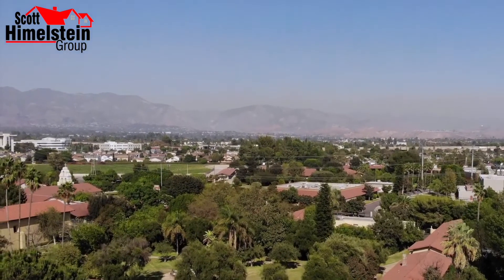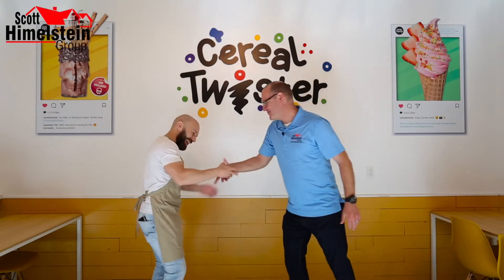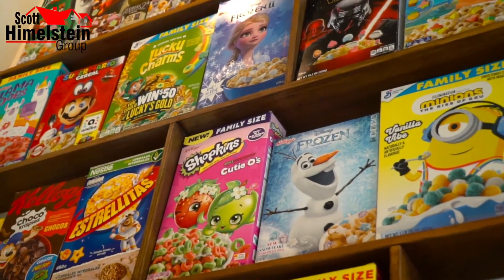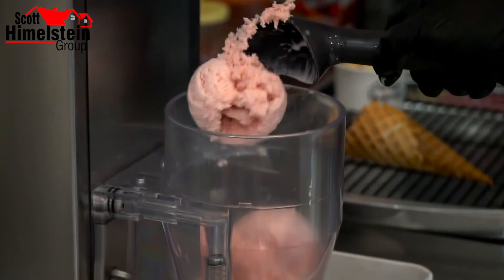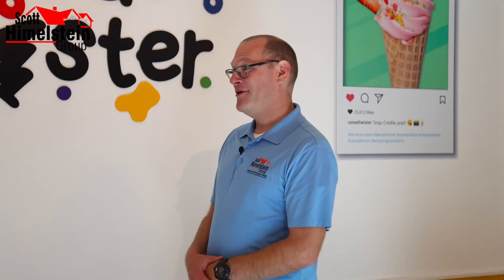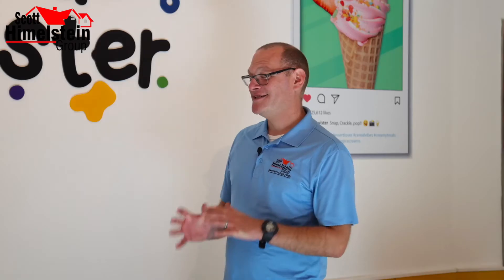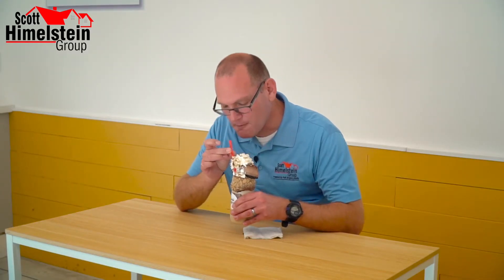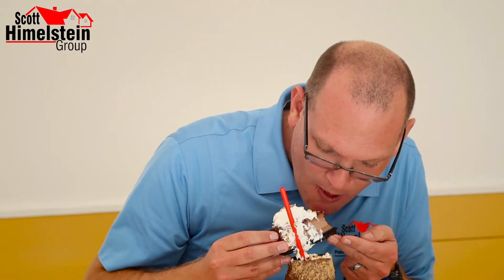Episode 37 - Cereal Twister in Topanga - Eat Live Love San Fernando Valley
The idea of this store is simple - they mix cereal to ice cream, milk shakes, smoothies, etc. to create a wonderful concoction that kids and adult would love. With over 80 different cereals to choose from, there is a combination for everybody!

📍 Westfield Topanga Mall, 6600 Topanga Canyon Blvd., Canoga Park, 91303 CA

Scott Himelstein
Park Regency Realty - DRE #01452719